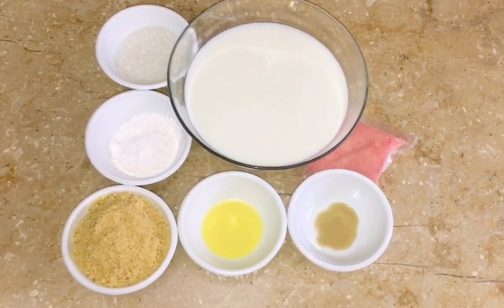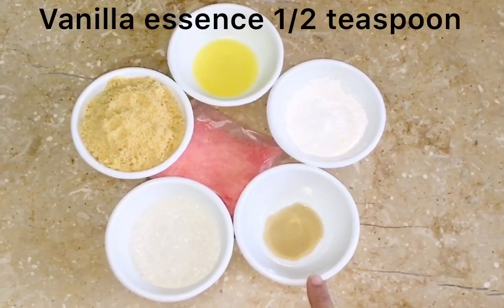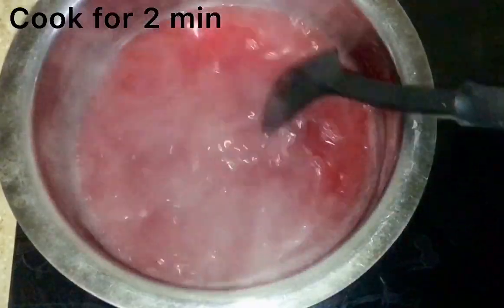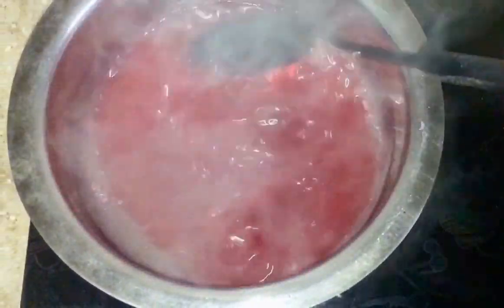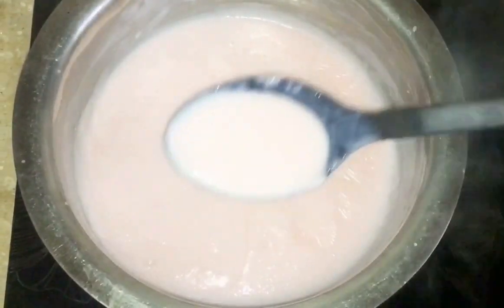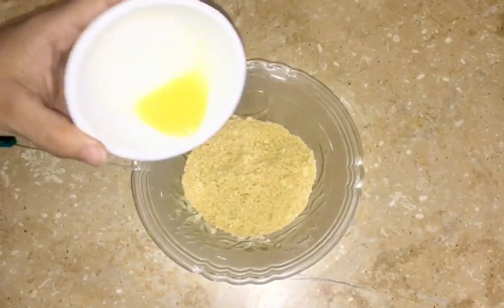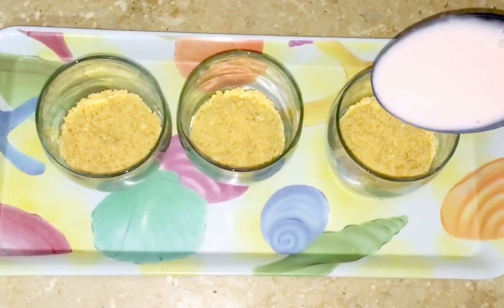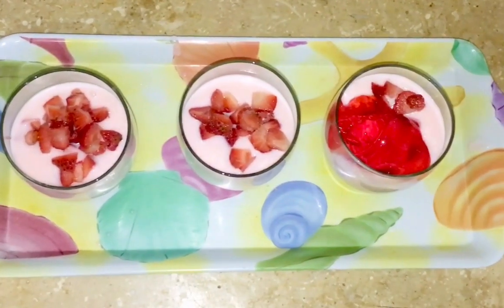Simple Easy Valentine Special Dessert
——ingredients ——

Milk 1/2 litre
Biscuit crumbs(as required )
Strawberry 🍓 custard 2 tsp
Vanilla essence 1/2 teaspoon
Sugar(to taste)
Melted butter 1 tsp
Strawberry 🍓 Jelly (as required)